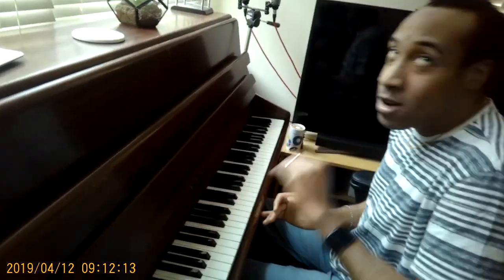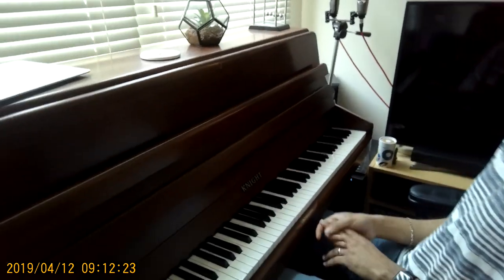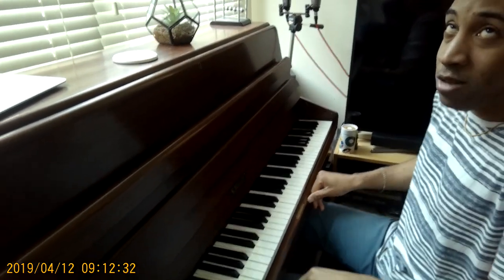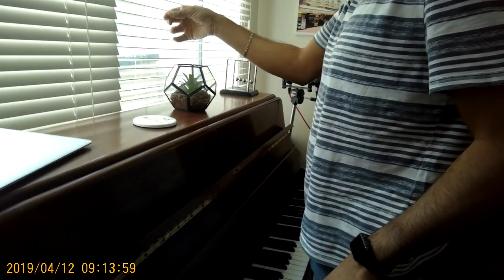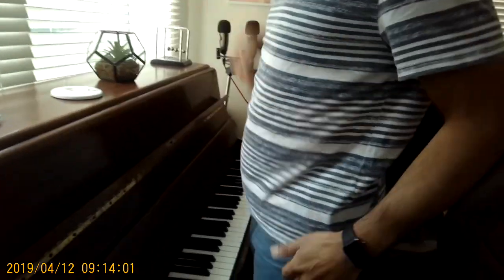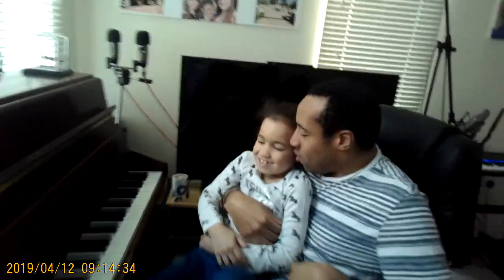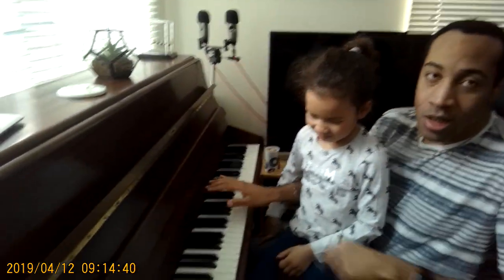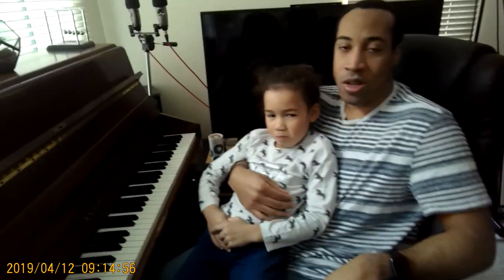Informal Gogloo E7 Sunglasses Review - 8MP, 110 Degree Sensor + Stereo Sound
These Gogloo E7 Sunglasses contain an 8 MP Sony Sensor with I believe a 110 degree field-of-view. I bought them upon recommendation from another musician friend of mine. He is blind as I am, and the fact that the camera catches so much of what's in front of us, should mean that under normal conditions, we are able to get very decent video without holding a phone up, and filming off to the side or elsewhere.
Combine with their reasonable built-in stereo microphones, playing videos back can actually help blind people to get some idea of what's happening off to the side at a later time.
In almost all respects these glasses can definitely fit into my daily life and wish to do more video work.

Pros:
 Due to the camera being mounted in sunglasses and not looking out-of-place, it wouldn't be unusual to wear these in almost any situation.
 Hands-free filming makes for an easy life.
 Decent field-of-vision with 110 degree, 8 MP sensor. Camera can be tilted slightly up or down also.
 Fairly decent stereo microphones.
 Works well in daylight.

Cons:
 Microphones could be better, have noticeable hiss in quiet conditions.
 Sound being fed into the microphones can clip easily if not careful.
 Audio bitrate (AAC 160 Kbps) sounds like an older encoder, and could do with being updated. Does not sound like 160 in a lot of cases and has noticeable artifacts at times. I hope for a newer firmware to address this at some point.
 I believe (as does my friend) that the microphone audio is wrongly situated. IE: Sounds on your left come from the right and vice-versa. Again, I hope this can be rectified in a firmware update.
 My wife tells me the camera performs fairly poorly in low-light. There are settings that may address this, but I'm certainly not qualified to change them, so admittedly I have not done so.

If you notice, all of my cons are audio-related because I don't particularly feel qualified to judge the visual aspect, so if you're going to buy these glasses based on my review, please do take this into consideration. There are other reviews on the web about these which will better cover the visual aspect. For what I wanted these for however, I can certainly get by with the issues they come with, as they do help me to do daily filming without having to hold my phone up all the time.

Gogloo E7 Sunglasses on Amazon UK

Filming by Jake Louis
Featuring:
Andre Louis
Alice Louis
Off-camera voice: Kirsten Louis